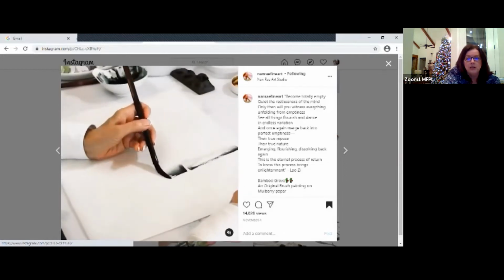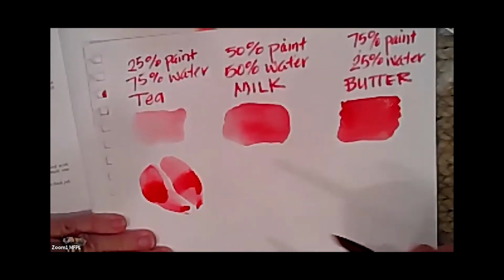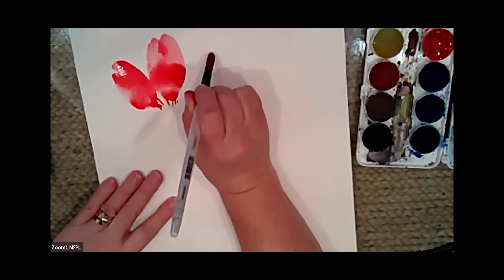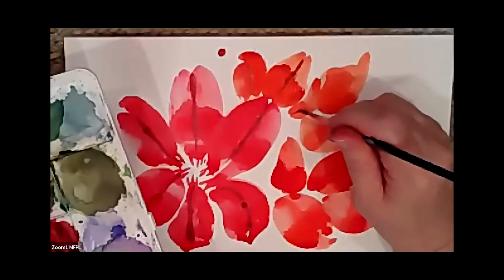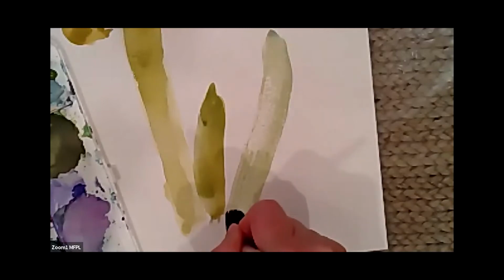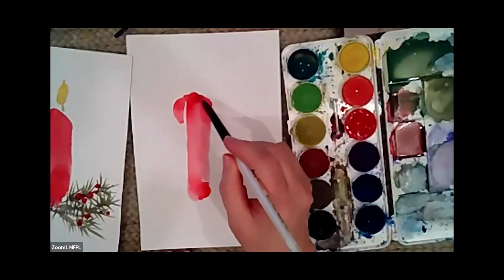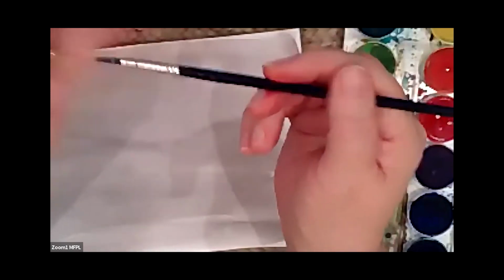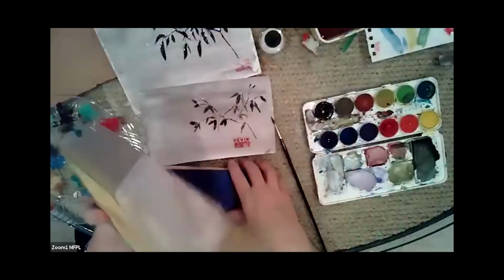Exploring Art Mediums: Watercolor Amaryllis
Join Debbie in creating a finished piece. This month we will be painting a red flowering amaryllis in watercolor.

Supplies for the class:
Watercolor paper - 140lb. I will be using 11x15" but any size will do - available from the library if needed.

Large round watercolor brush with good point - size 8 to 10 is fine. We don't have this size brush to give you. A Chinese brush will work great.

Small round pointed brush for lines and smaller details - available from the library if needed.

Red (vermillion & crimson red), yellow-green, blue (indigo), burnt sienna, black

Tape

Water

Paper towel